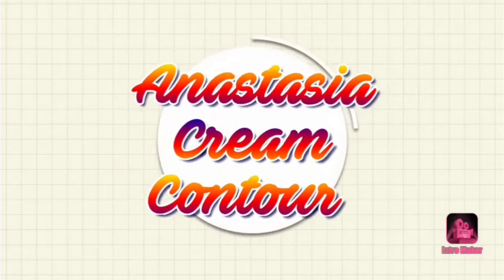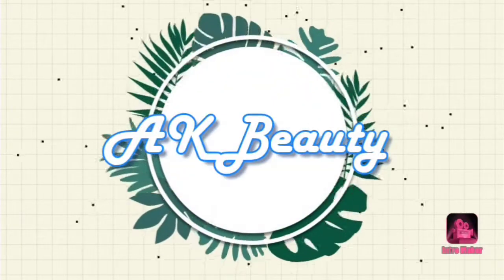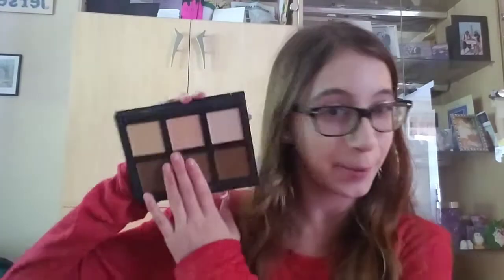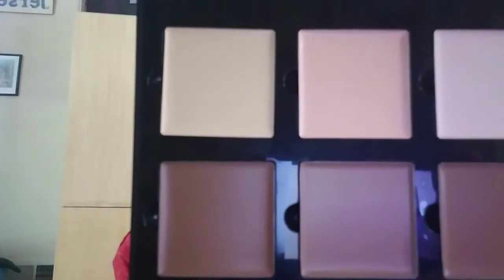ANASTASIA CRAM CONTOUR KIT REVIEW!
I will be doing lot's more of reviews so don't forget to like the video and subscribe to my channel and turn on the notification bell so that you can get notified every time I post every Saturday or friday 😁🤗😍

XoXo,
AK Beauty 😘